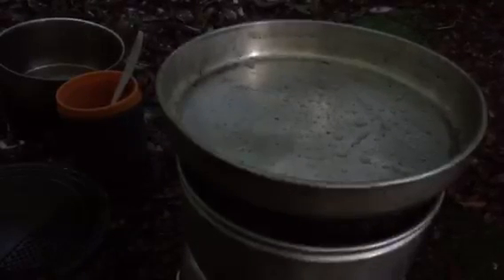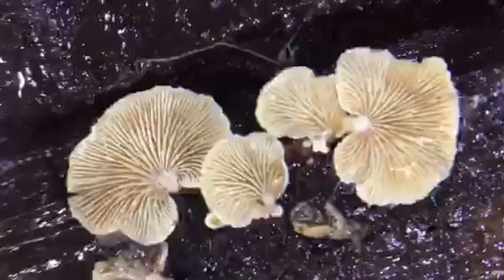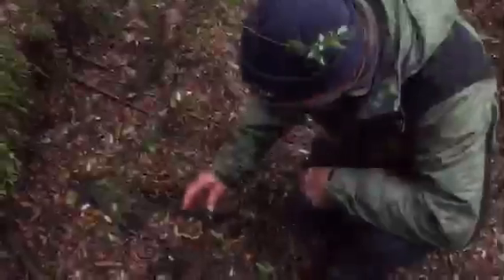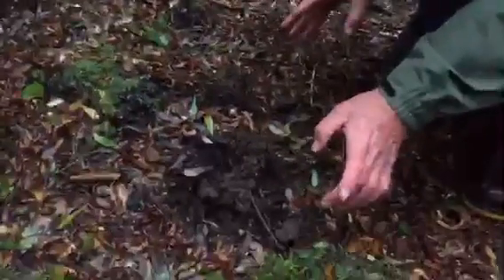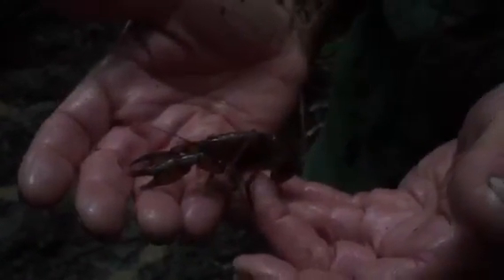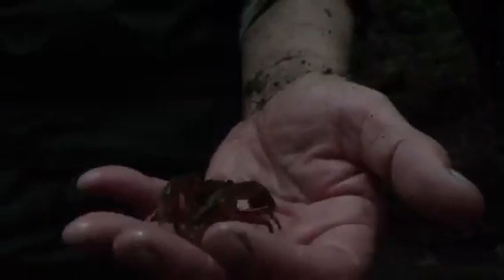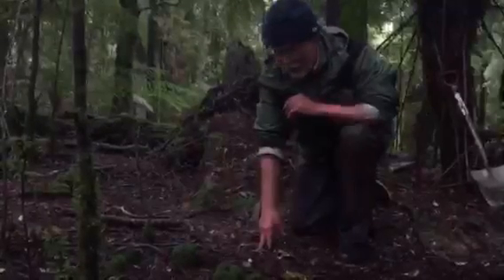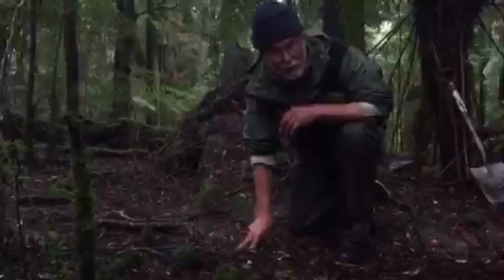Day 11 Tree House Challenge: Burrowing Crayfish!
Dr Alastair comes in to dig up a freshwater burrowing crayfish.